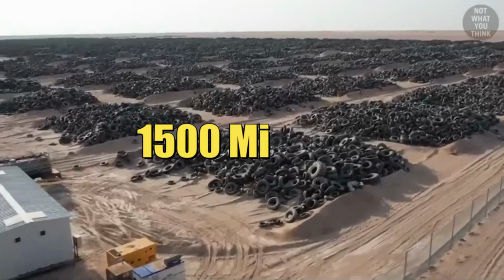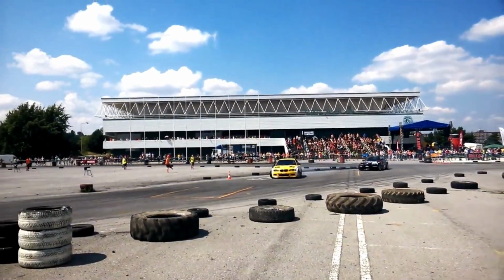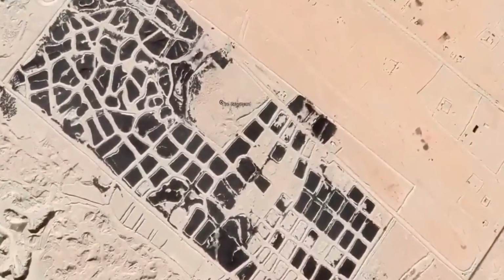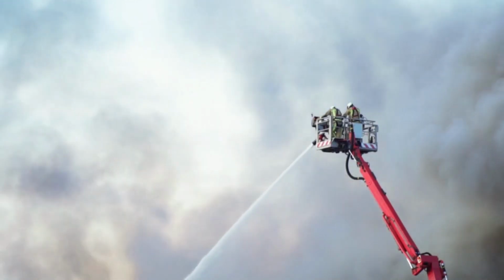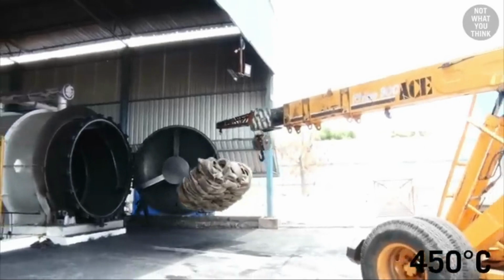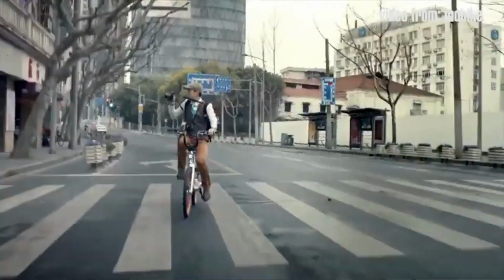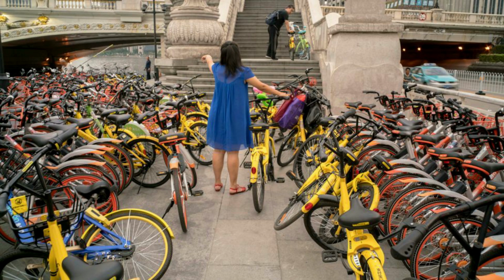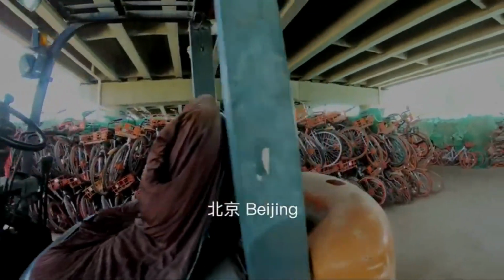Why Kuwait Government Collecting Tyres From All Over World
Discover the intriguing reasons behind Kuwait's tire collection efforts on a global scale. Explore the environmental implications, recycling initiatives, and the government's commitment to sustainability in this eye-opening video. Join us as we delve into the tire recycling journey and its positive impact on Kuwait and the world.